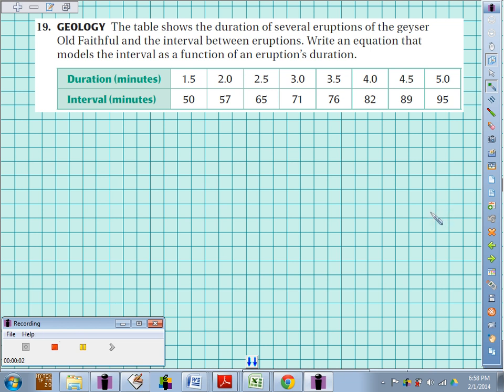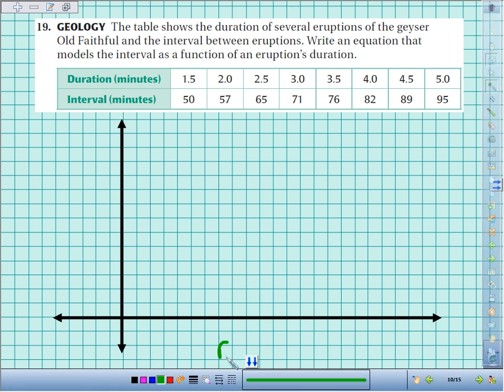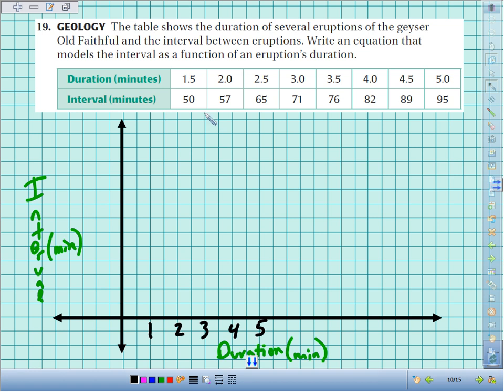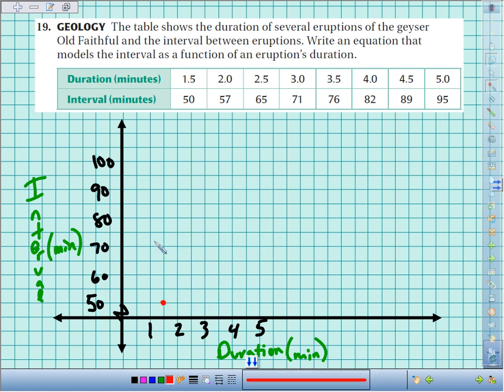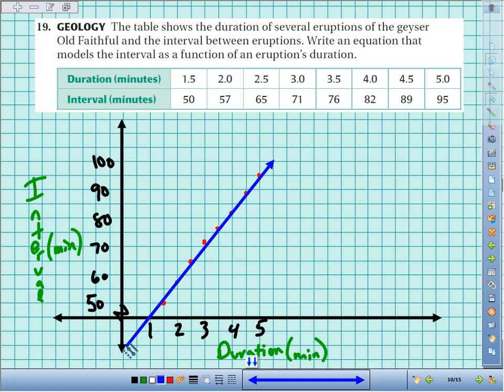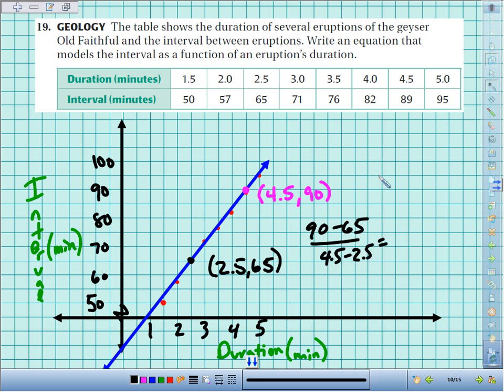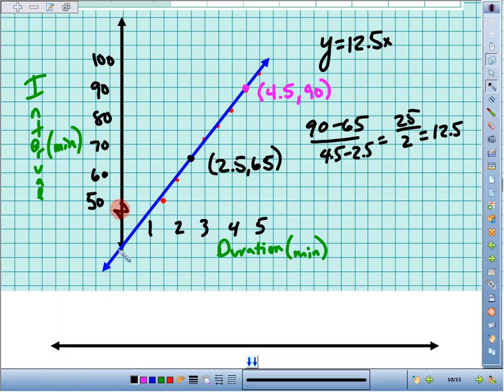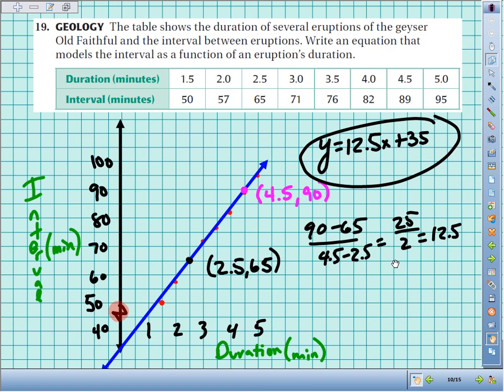5 6 19